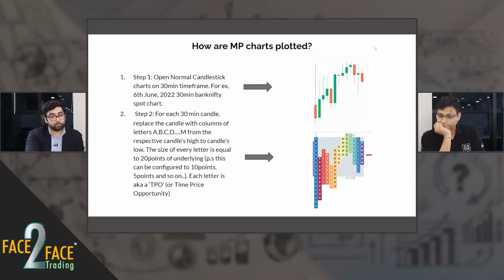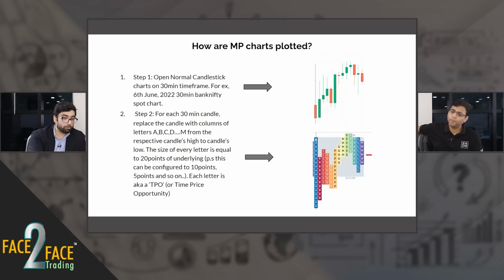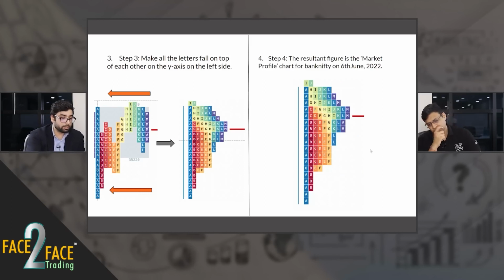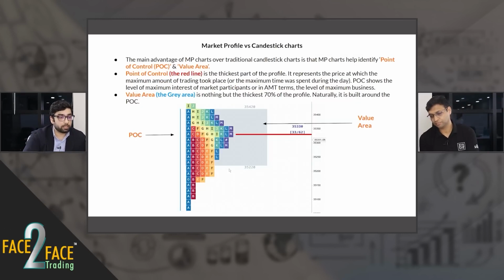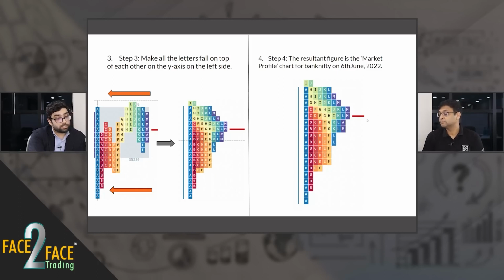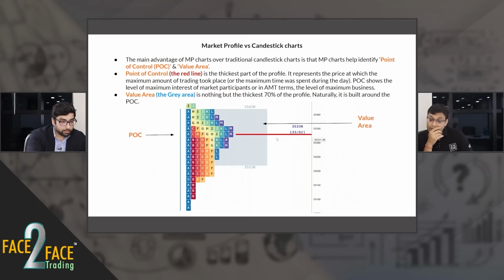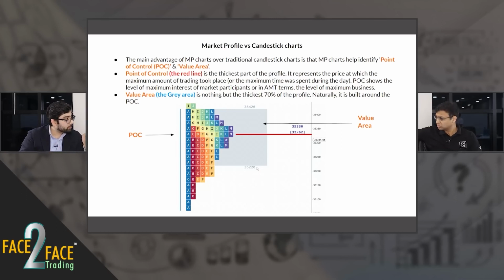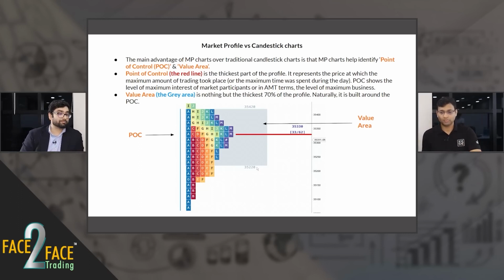Learn Plotting Charts in the Stock Market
We bring you Face2Face clips featuring Mr. Vivek Bajaj, co-founder, StockEdge, Elearnmarkets, and the expert guests. These clips are all about the stock market and our selected experts who will give their insights. In this video, our expert, Mr. Parth Dhamija will teach us plotting charts in the market, which can help us in market profiling.

About:

Face2Face is a series of elearnmarkets, which was curated to enhance the knowledge of our learners with the help of stock market experts and big bulls. This series features our mentor and guide Mr. Vivek Bajaj as a host and the guest of the week who will let you know about their strategies and skills, which are helping them get the maximum gains. Be it financial planning or assistance to the Stock Market, we have it all!